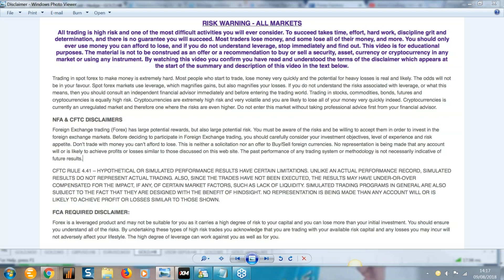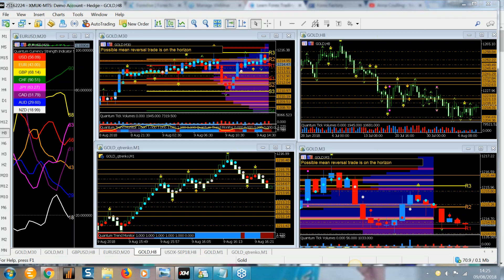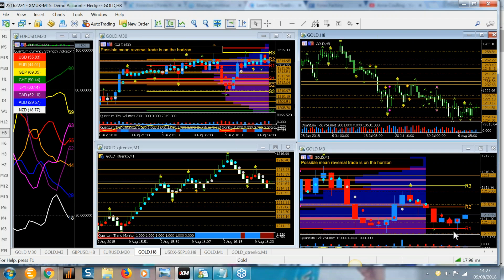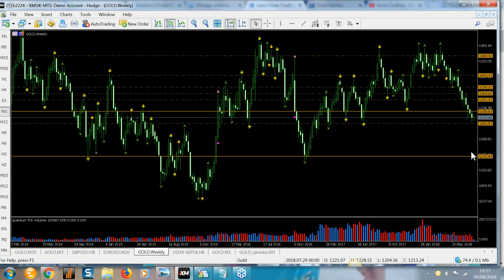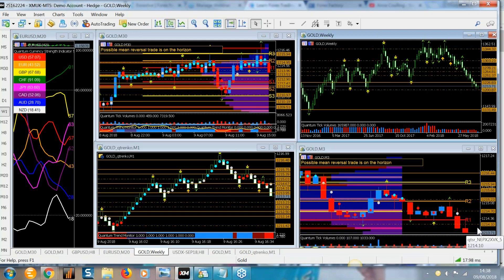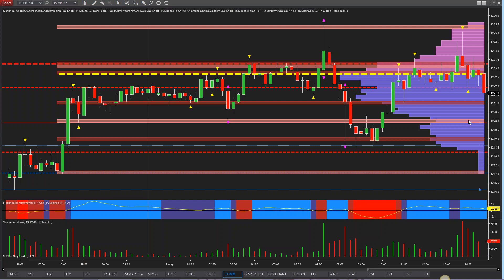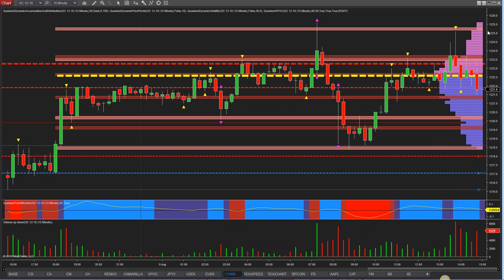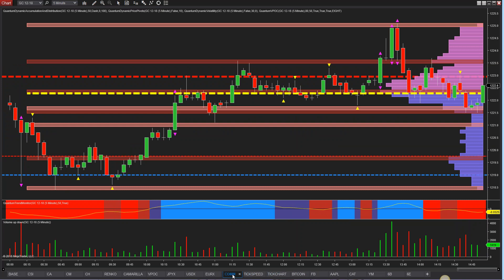Support and resistance across the markets in the US session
In this live session Anna and David focus on support and resistance across the markets as US trading gets underway. Starting with traditional price based support and resistance we then move to consider the volume point of control which considers this key plank of technical analysis from a volume perspective. Here the volume price time relationship builds volume at price which then describes the high volume and low volume nodes.

The time spent in various price regions builds these levels with the heaviest concentration of volume at the VPOC itself which can be considered as the fulcrum of the market. As the price action then moves away the volume nodes then become key, with the market likely to congest in high volume areas, whilst moving swiftly through low volume regions.

In addition we also look at the new renko indicator for NinjaTrader along with the Camarilla levels indicator.